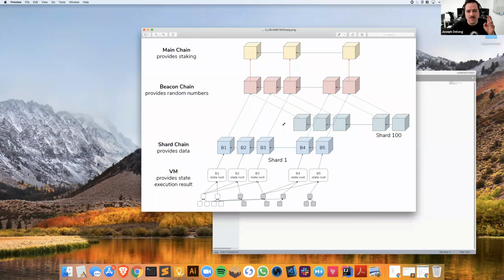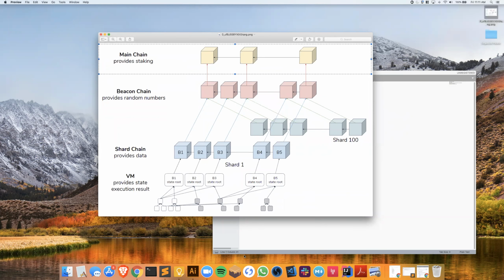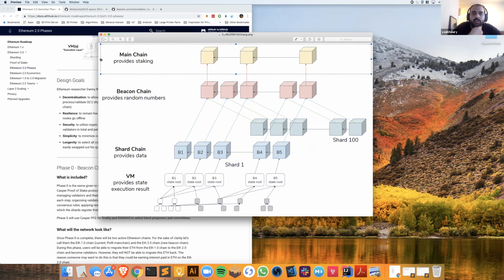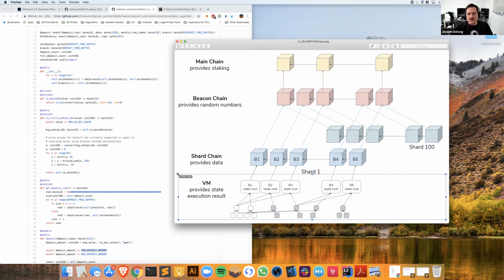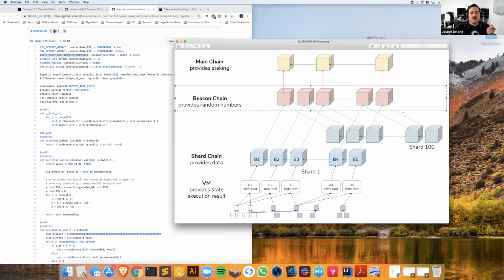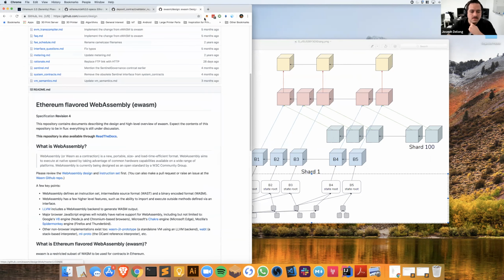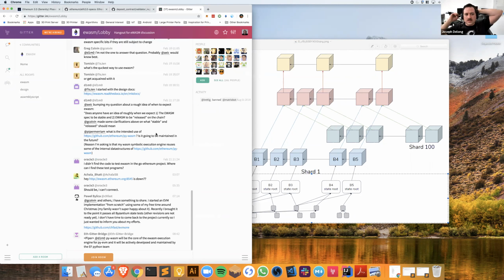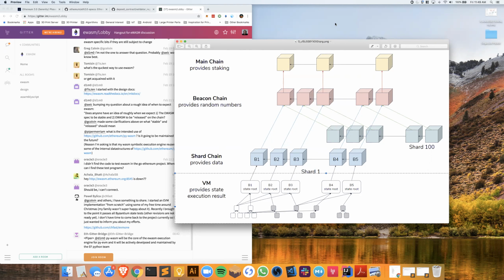ETC ETH 2.0 Cooperation Call #1